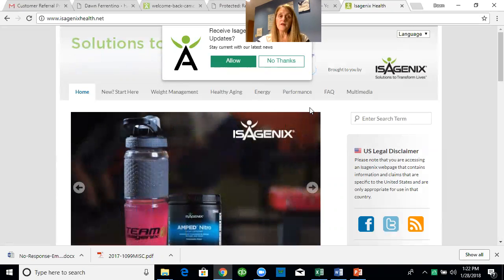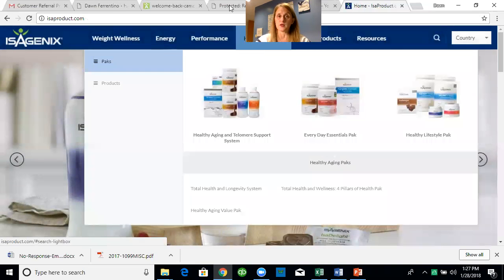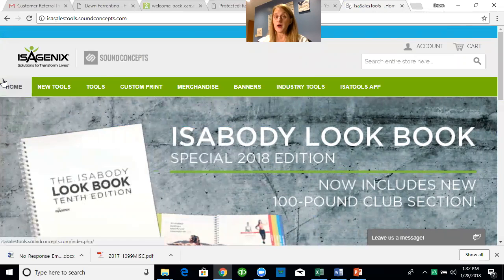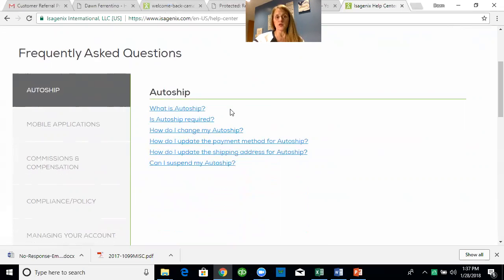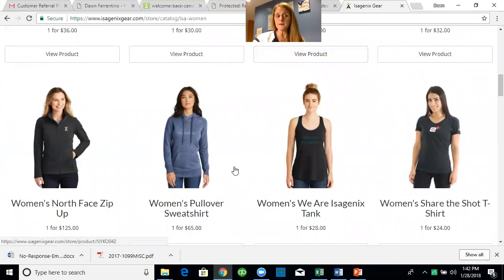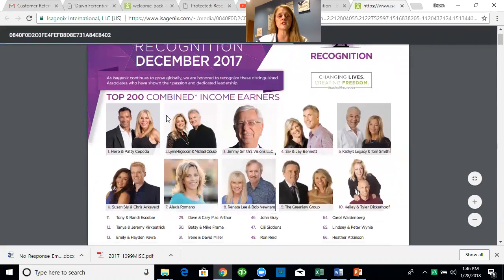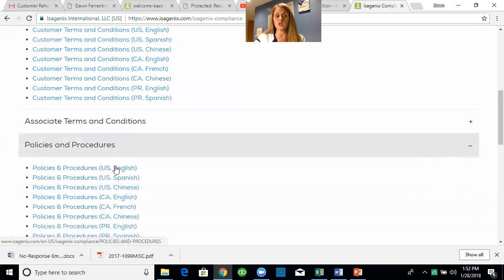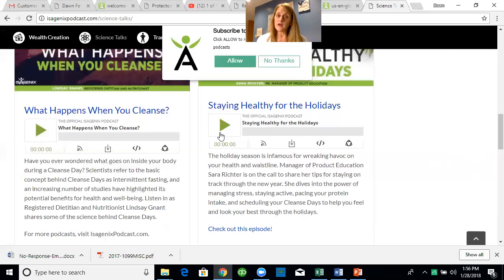Resources Systems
Learn how to use Isagenix resources to help you in your business